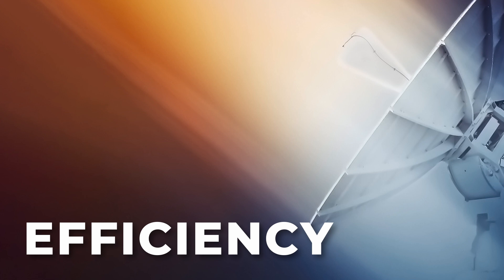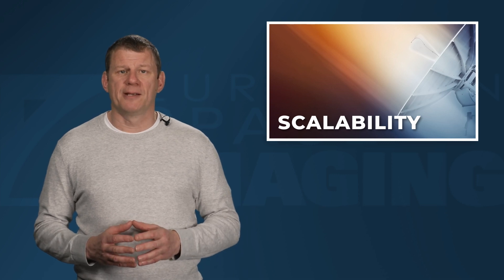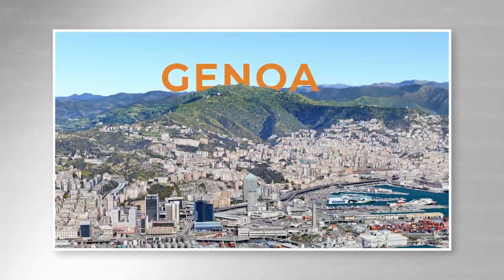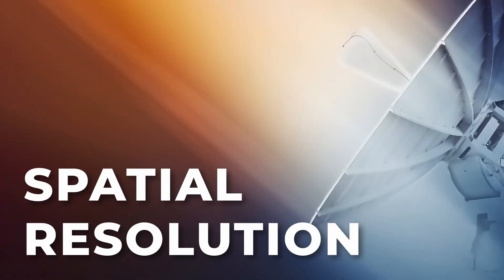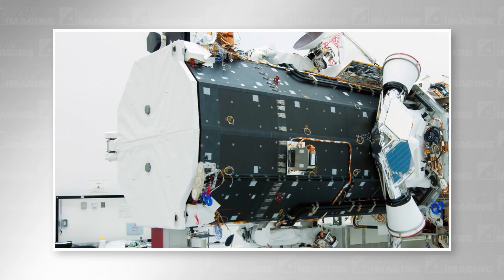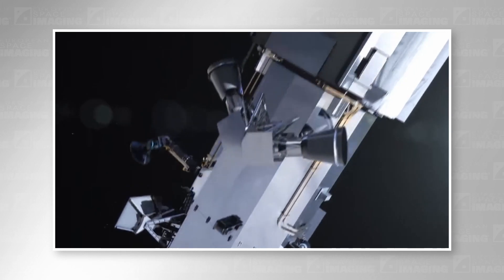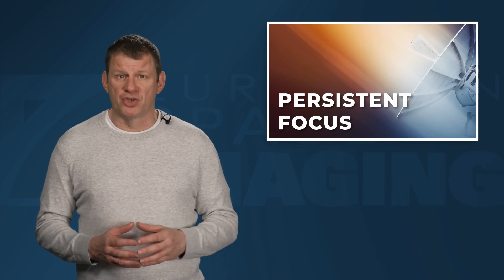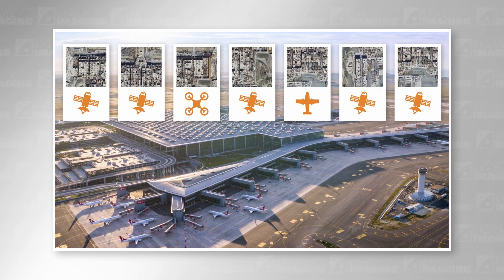Satellite vs Aerial Imagery: Which To Use And How To Combine Them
Remote sensing projects can often begin with the question “Should I use aerial imagery or satellite imagery?”.

This question may come up again and again over the course of long term projects where unforeseen circumstances change the ability to collect data, the reliability of the data or the scope of the work. Budgets, technology and government restrictions are under constant transformation. Looking at the key differences between aerial imagery and Very High Resolution (VHR) satellite imagery provided by European Space Imaging can shed light upon how one might better suit your needs or how they can work together to achieve optimal results for any remote sensing endeavor.